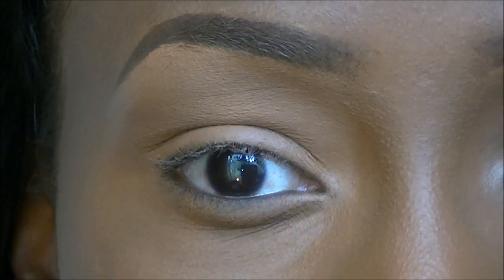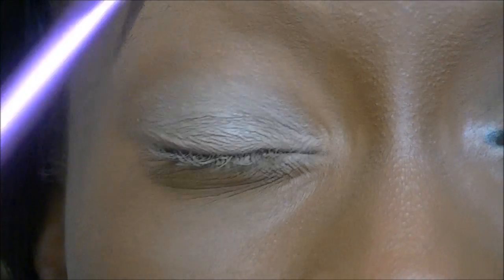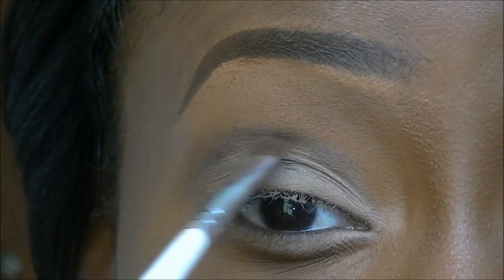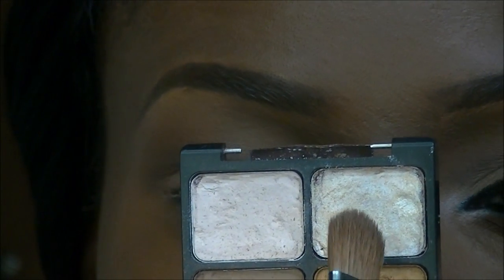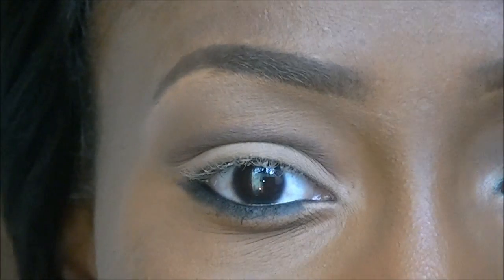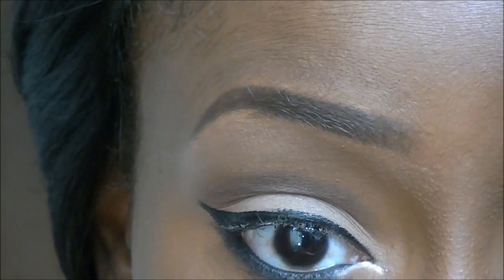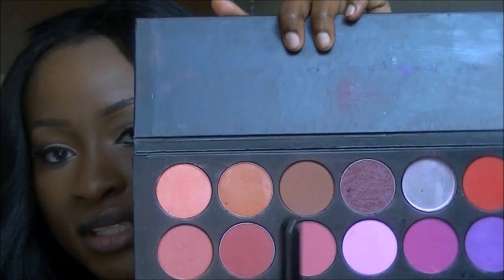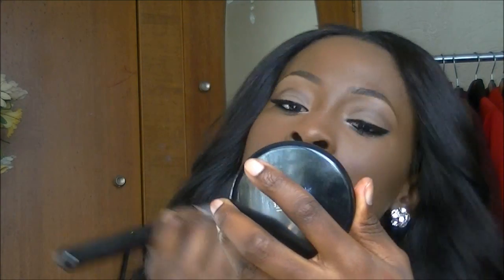Rihanna's 'We Found Love' Music Video Inspired Makeup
PRODUCTS USED
L'oreal smoothing resurfacing primer
Avon magix face perfector
MAC Pro Longwear concealer NW40(under eye)
MAC MSF Powder in Deep Dark
Sleek Face Contour Kit in Dark
MAC Translucent Finishing Powder
MAC Fix +
La Femme Sienna
Wet n Wild Vanity Palette
MAC Folie eyeshadow

Maybelline Red Glamour Lip Pencil
Rimmel Bordeaux Lipstick

**Hair Info**
Whitney Marie Uk
Virgin Malaysian Loose Curl
24" x3, 22", 20", 18" (6 bundles/packs/600g/22oz)

Enter " jj free bendy rollers"  in the notes section to get a free pack of bendy rollers/flexi rods with your purchase